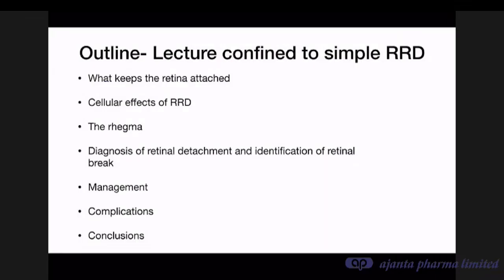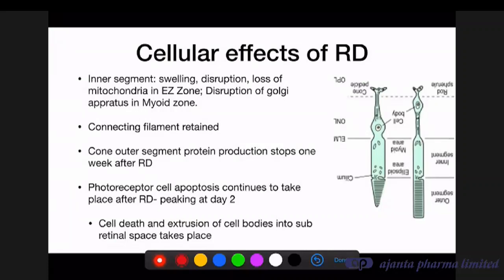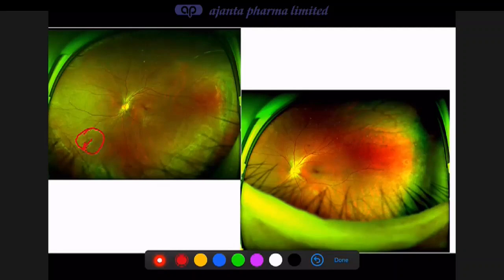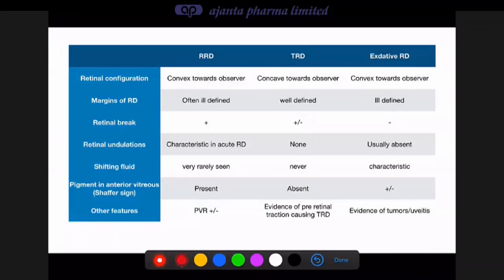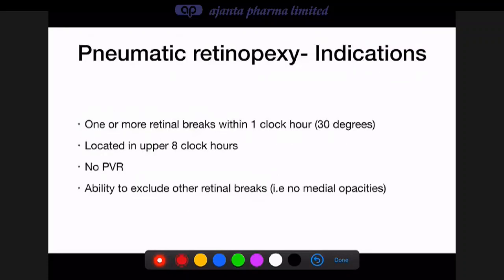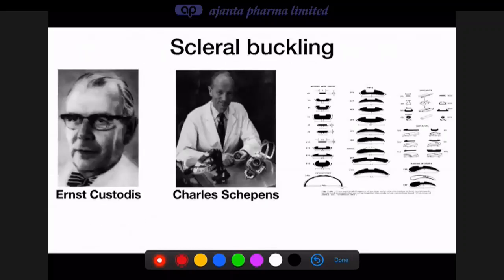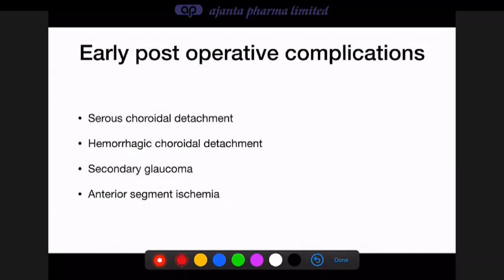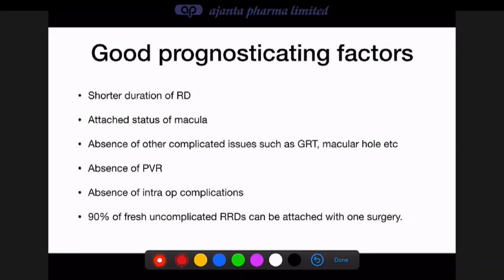Rhegmatogenous Retinal Detachment- Dr. Lingam Gopal